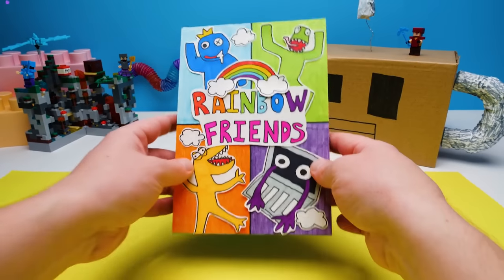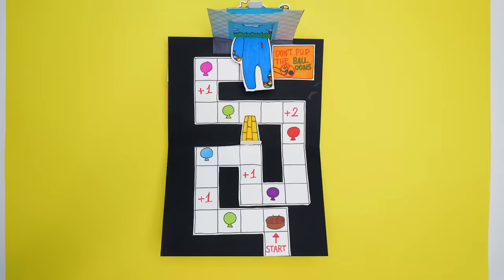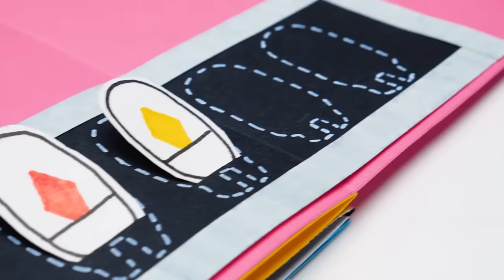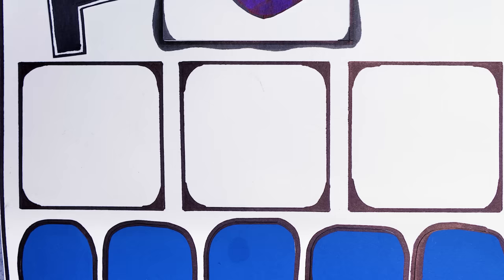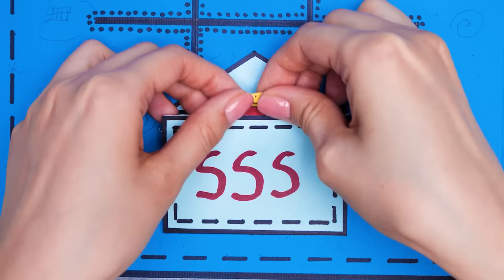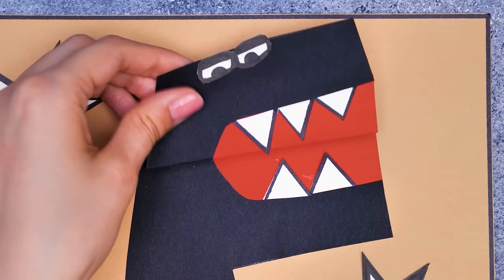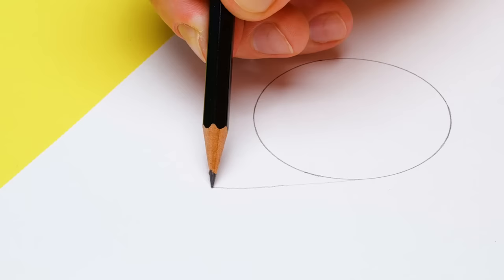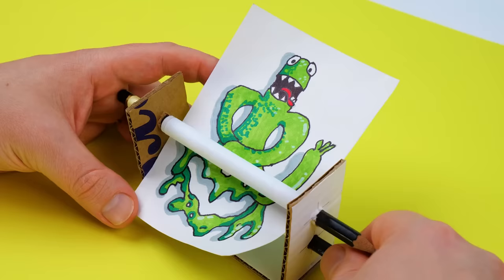Fun Paper Playbook Ideas || Easy Paper Games For Friends